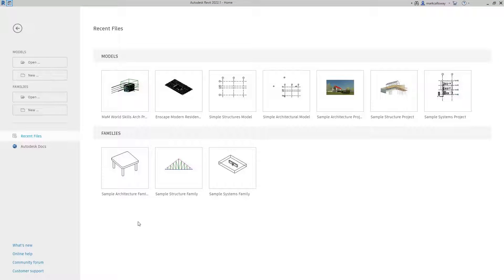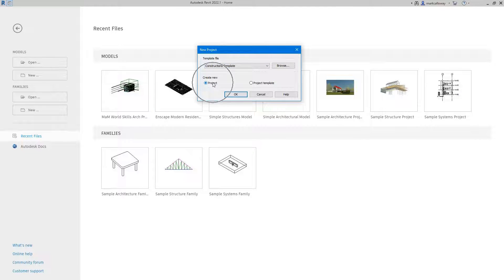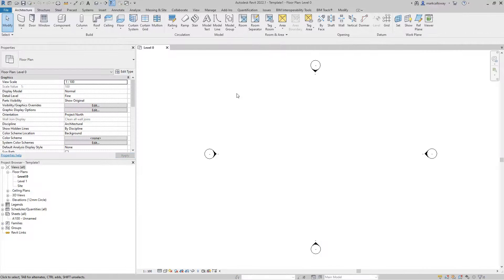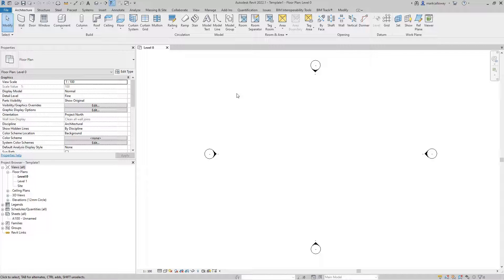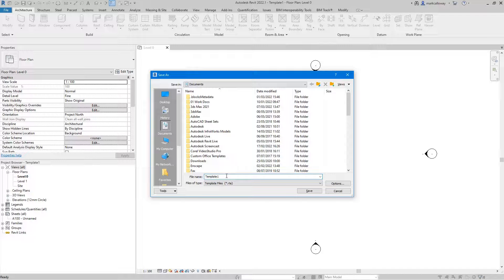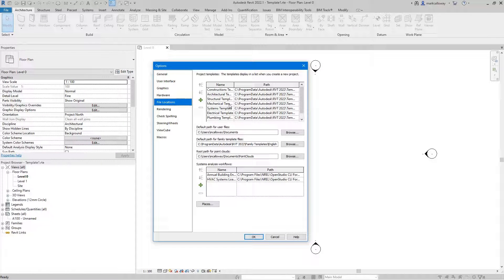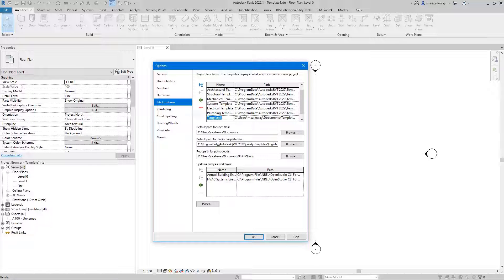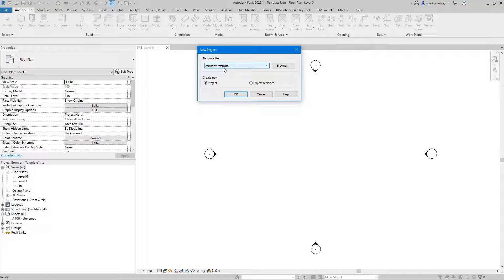Autodesk Revit Quick Look - Project Template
In this video we will take a quick look at creating a new project template and making it the default option when starting a new project.